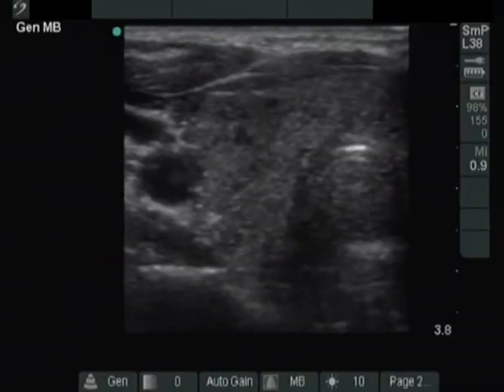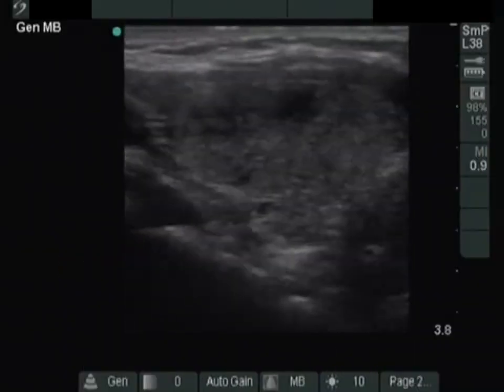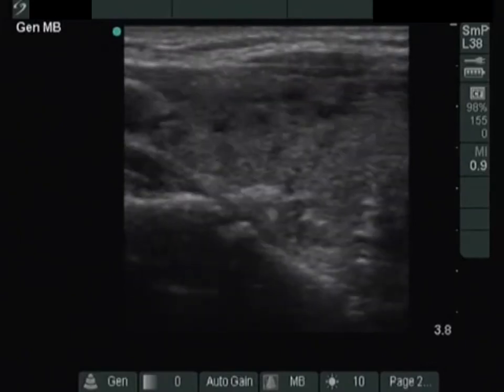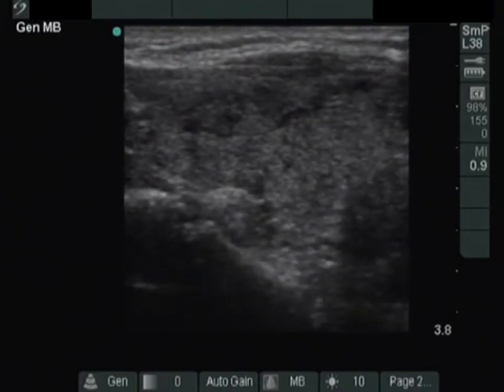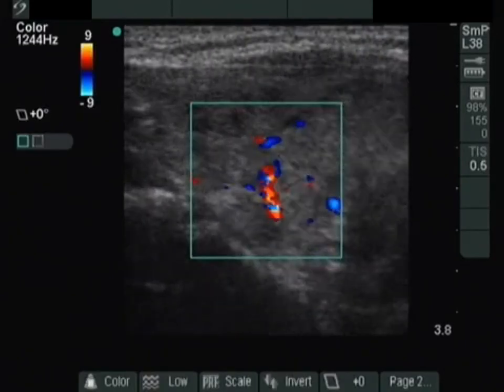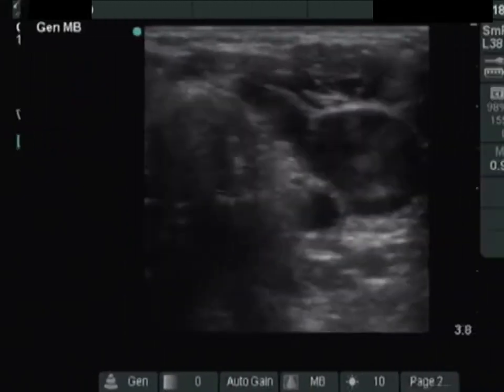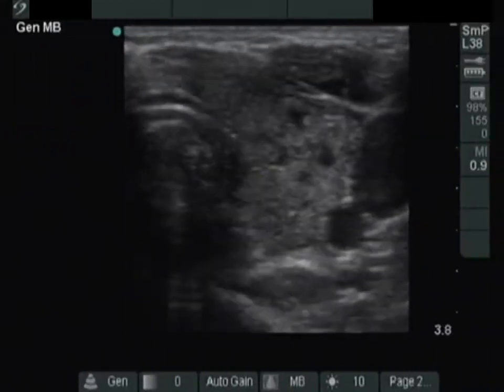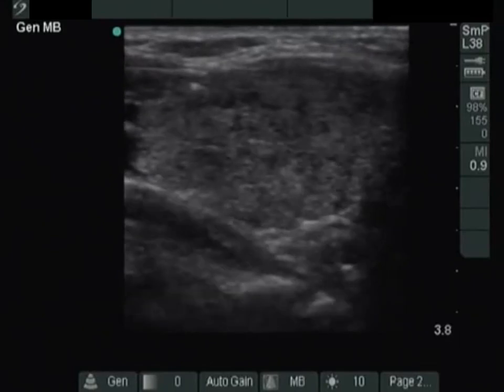Case 5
- with more than 4.000 images of thyroid ultrasonography, cytology and histopathology and dozens of videorecords.